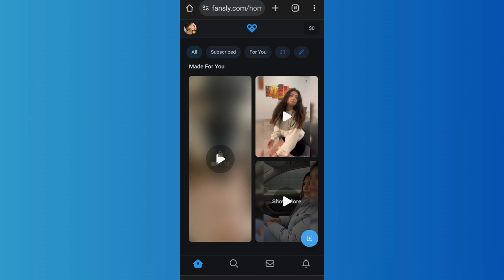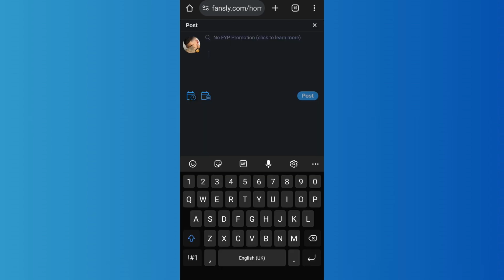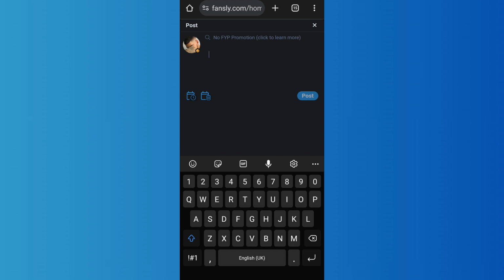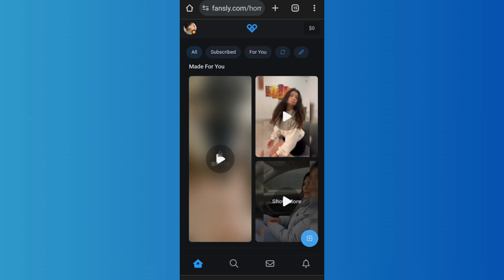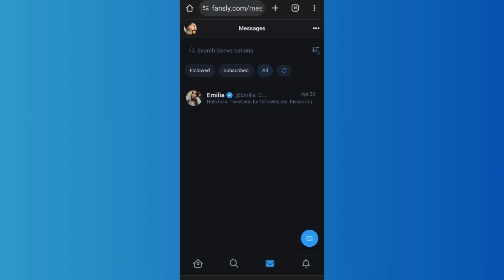How to Send PPV Messages on Fansly (2024) | Fansly Tutorial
This video tutorial will show you how to send pay-per-view (PPV) messages on Fansly. Understand the nuances of crafting engaging content that your subscribers would be willing to pay extra for. Boost your earnings by mastering PPV messaging with our expert tips.